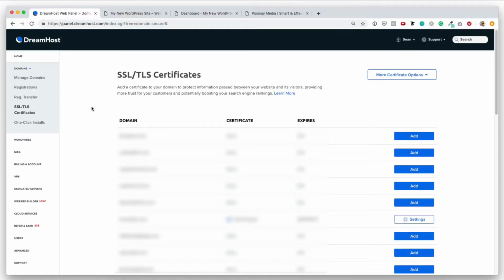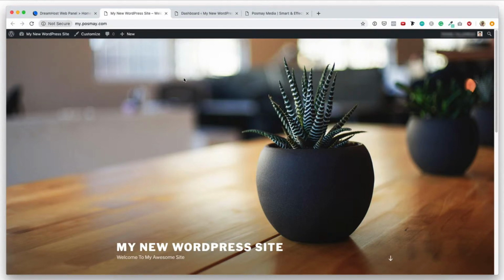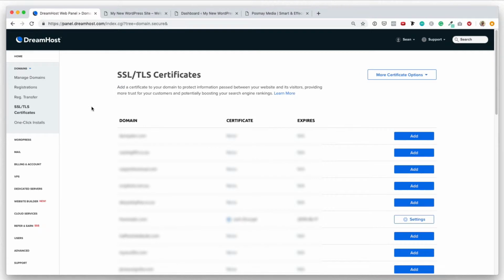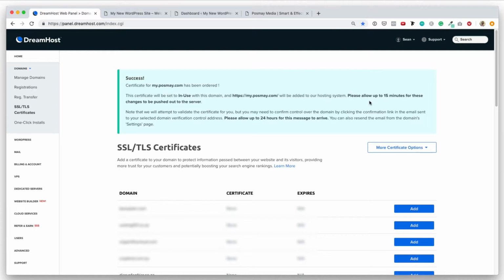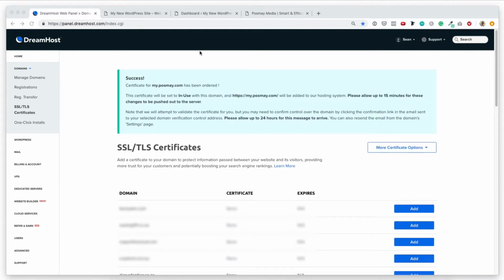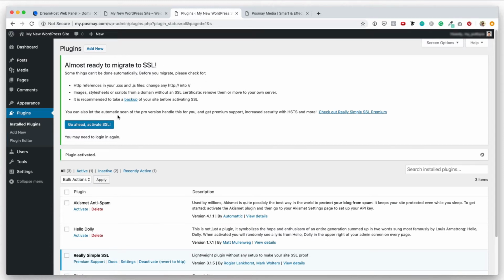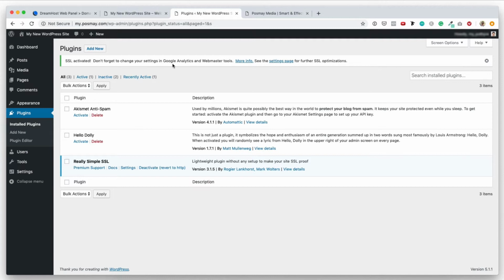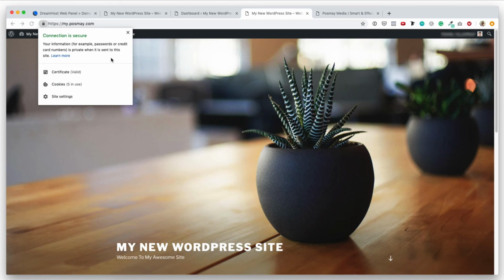Dreamhost: Adding An SSL Certificate To WordPress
How to set up a free SSL certificate on your WordPress site using Dreamhost.